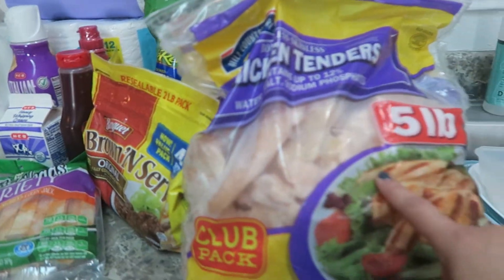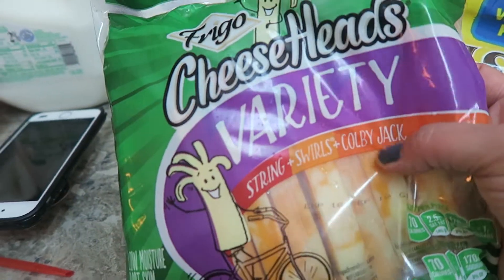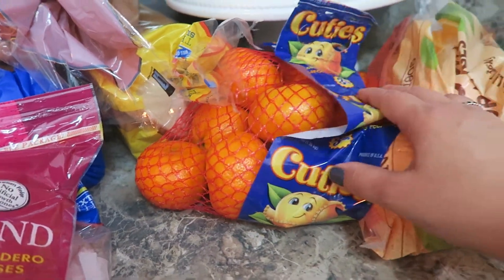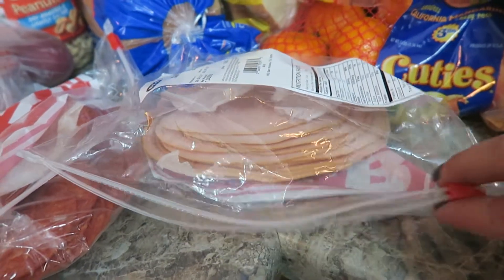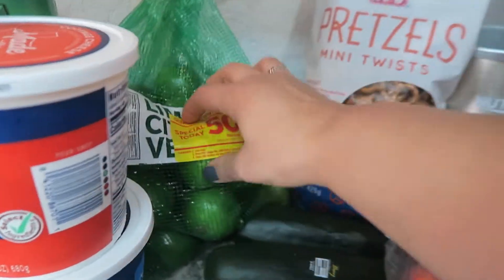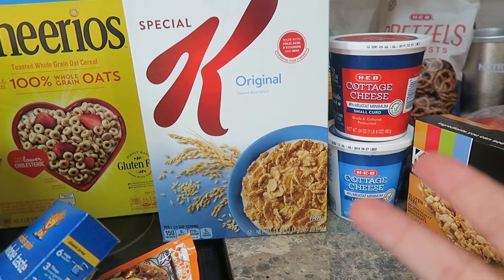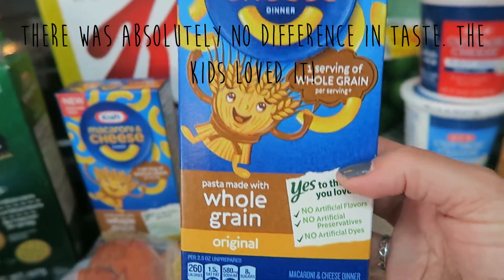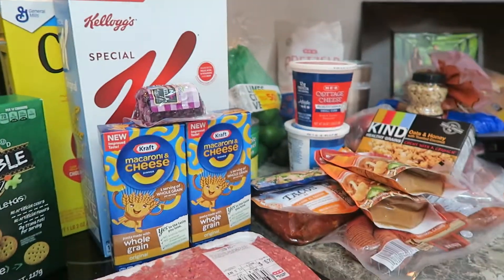OUR FIRST “HEALTHY” GROCERY HAUL || FAMILY CHANNEL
We all have to start somewhere! For us, it’s this week! ☝🏻
This week we are starting to make better/healthier food choices. 🙌🏼🤞🏻In today’s groceryhaul I show you how I am making small steps for our family, in getting healthy ❤️

***My name is Amanda, and I am the mother to five children. Three teenagers and two toddlers. My fiance Ruben, and I have been blessed with the greatest task of raising our five children together.  Raising a family these days pose many challenges but the one thing that remains with our bunch is God, for He is LOVE! Come join us on our adventures, reserve your seat with us at our Table For Seven, and be a part of our family! Thank you all so much!!!